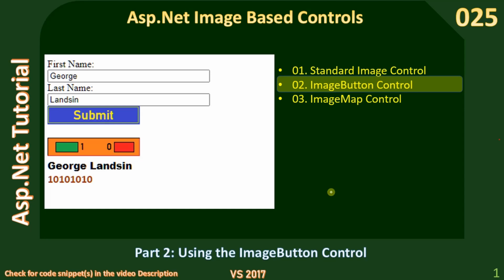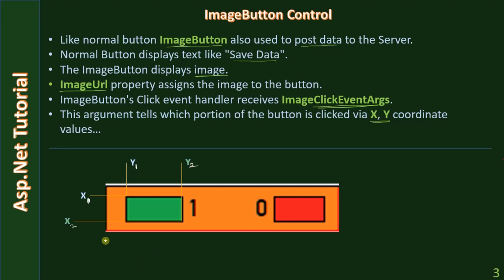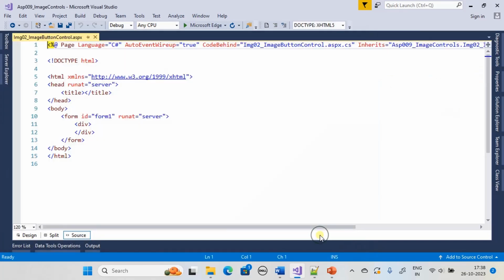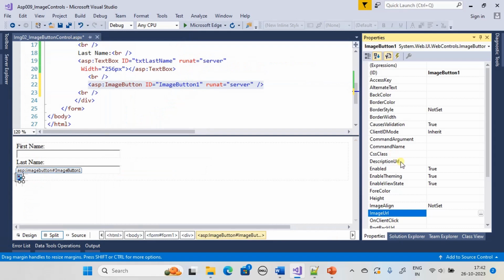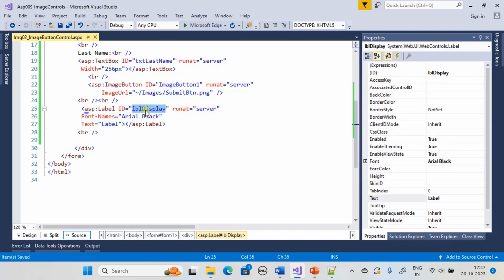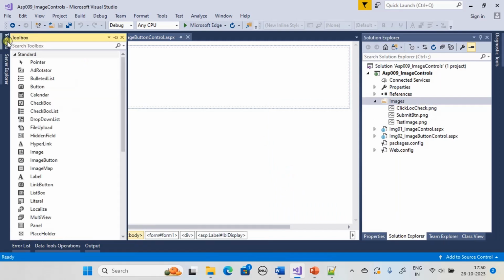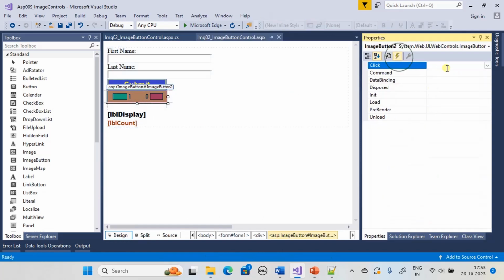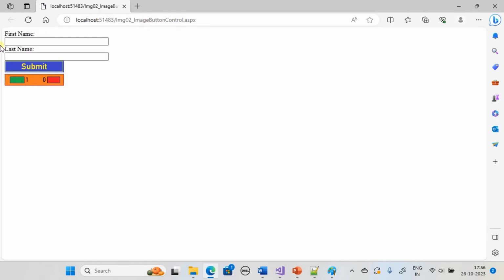Image Controls | Part 2 - ImageButton Control Example | Asp Net Tutorial #025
In this Asp.Net Tutorial, we will learn about the ImageButton control and how one can process the click event from it. The ImageButton Control sends ImageClickEventArgs and from where we can get the click location in terms of x and y coordinate values.